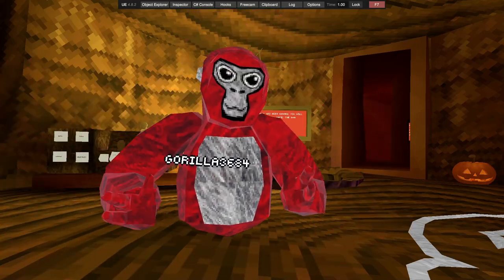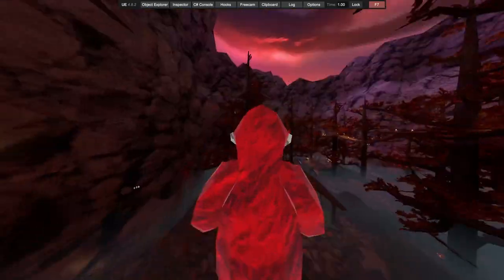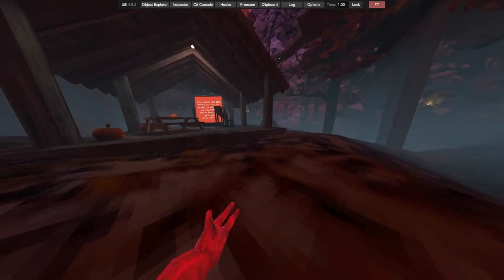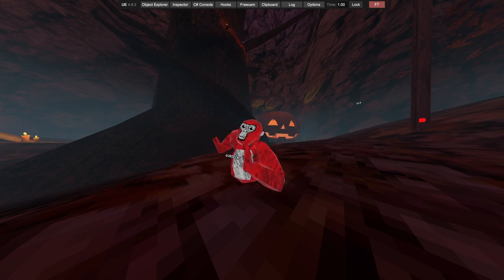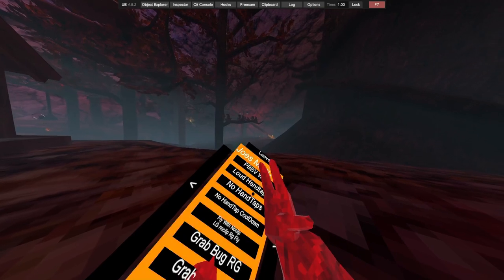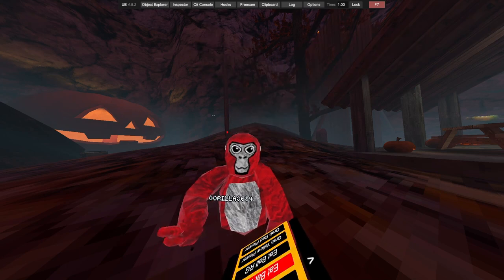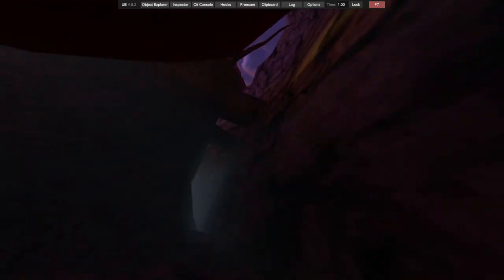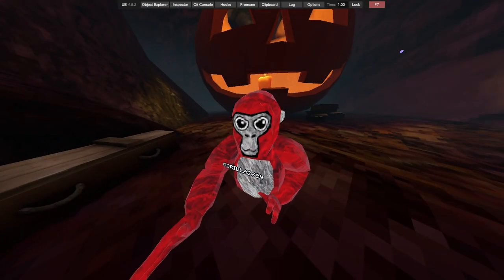This Menu Is RGB -- Gorilla Tag Mod Menu Review: Joes Menu V2